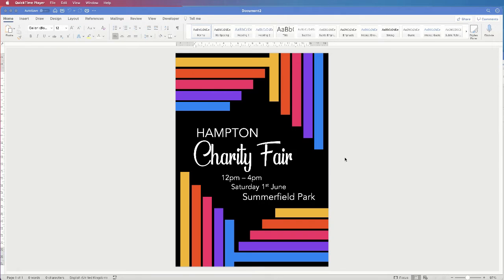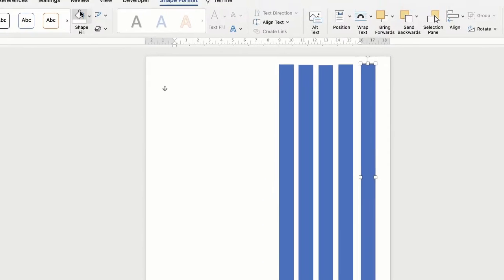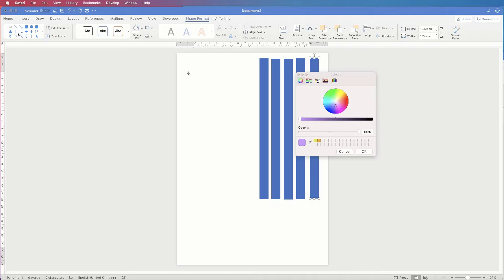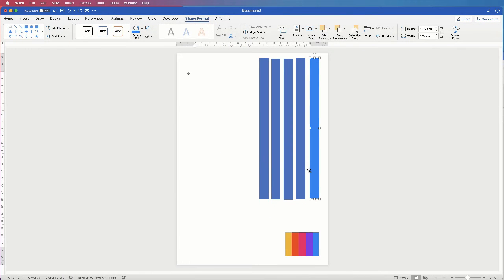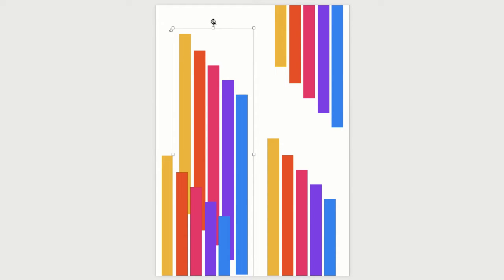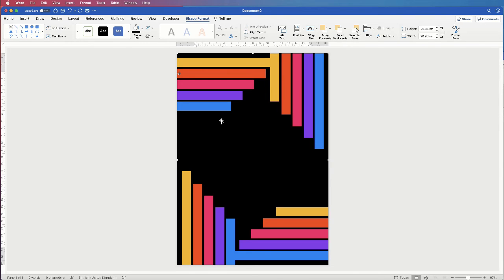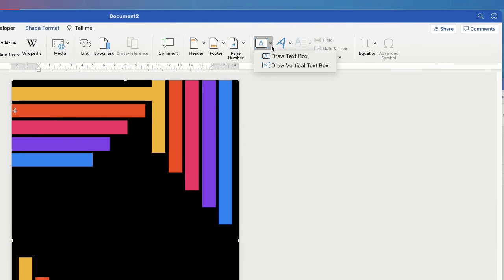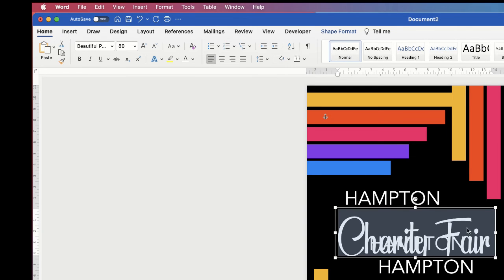Make a Poster in Word | Microsoft Word Tutorials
Make a poster in word using just some simple tools and techniques.  This creative and colourful poster tutorial will allow you to fully customise your own designs, colours, text and fonts. I show you how to colour match from online colour palettes (which is SOOOOO useful) to enable you to create the perfect poster for your needs.

Make a poster in word
Make poster in ms word
How to make digital poster